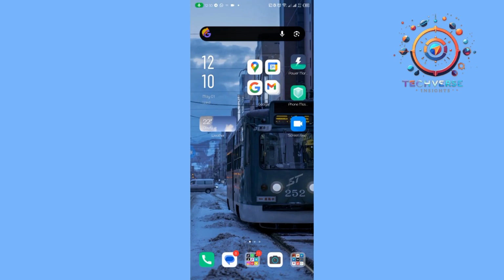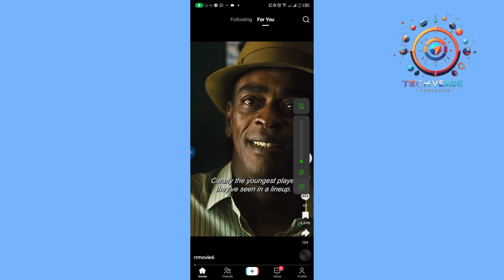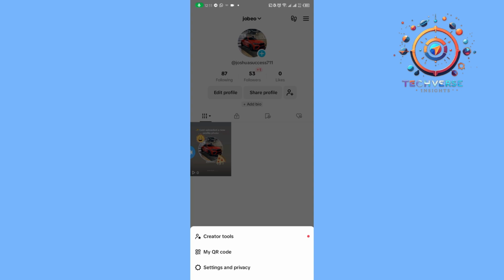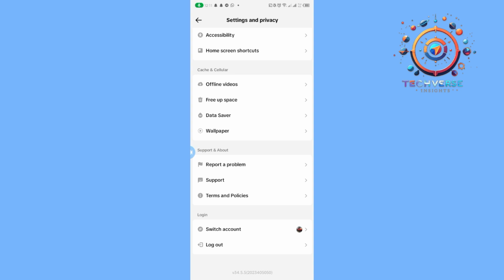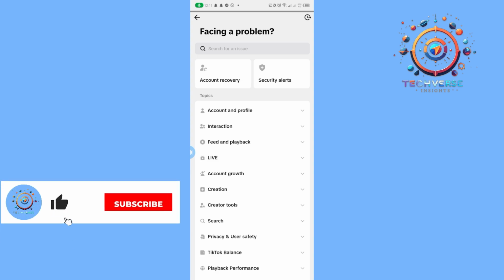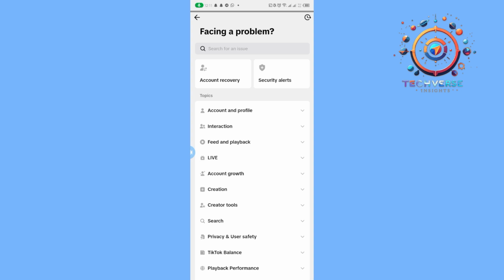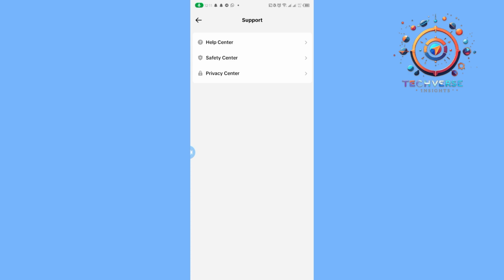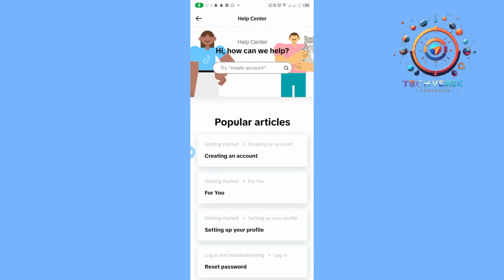How to Contact TikTok Customer Support (Step by Step) 2024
Are you having issues with TikTok and need to contact their customer support?
 In this step-by-step guide, I'll walk you through the process of contacting TikTok customer support in 2024.
Whether you're facing account problems, reporting a bug, or need help with any other issue, this tutorial will show you exactly how to get the assistance you need from TikTok's support team.
 Watch the video and follow the steps to resolve your TikTok issues quickly!

TikTok help, how to contact tik tok support, how to contact Tiktok business support, how to contact Tiktok about the banned accounts, how to contact Tiktok shop customer service, how to contact Tiktok influencers, how to contact TikTok to get your account back, how to contact tiktok shop
how to contact the Tiktok team, how to call Tiktok customer service, TikTok support group messenger, TikTok support ticket, TikTok support setting, TikTok support phone number